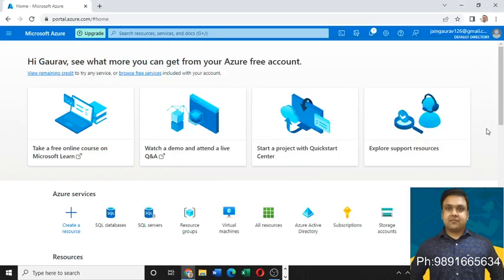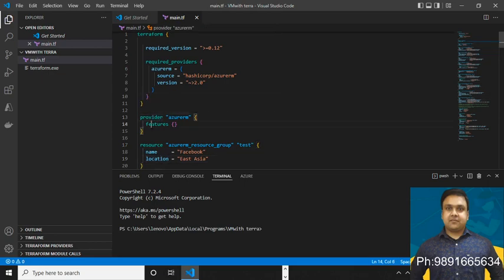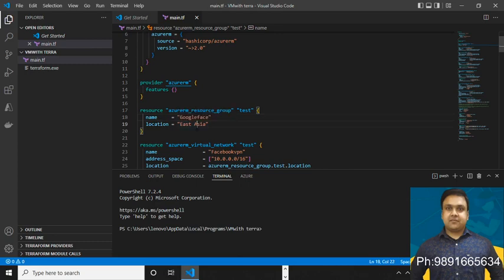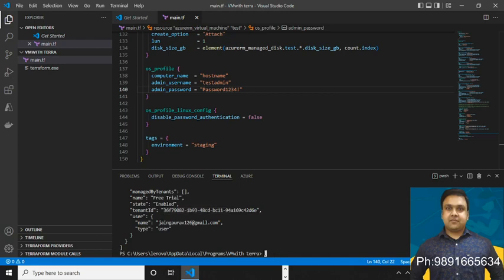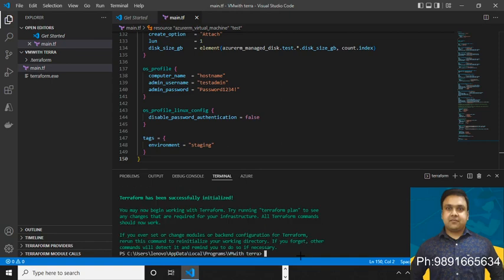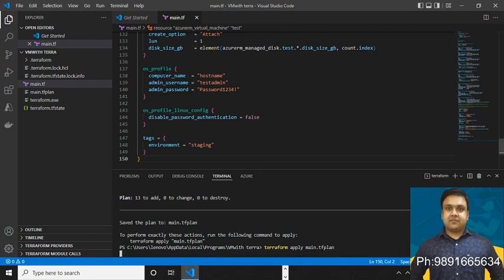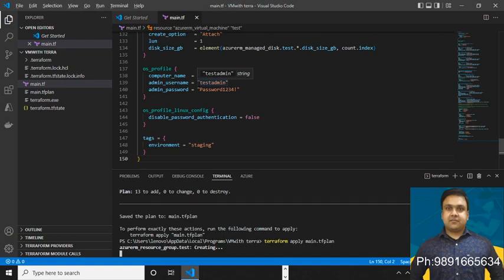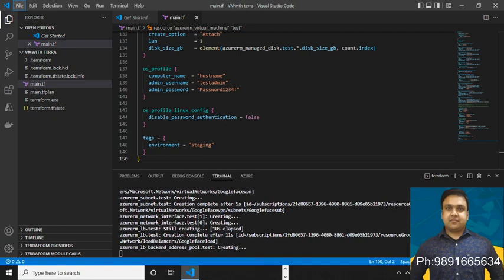Create virtual machine on Azure using Terraform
In this tutorial we will some very basic terraform code to create two full fledged Virtual machines on Azure.